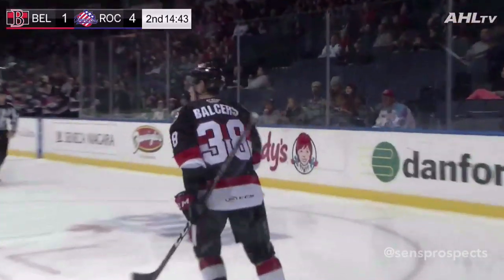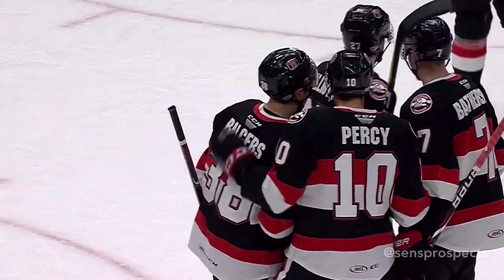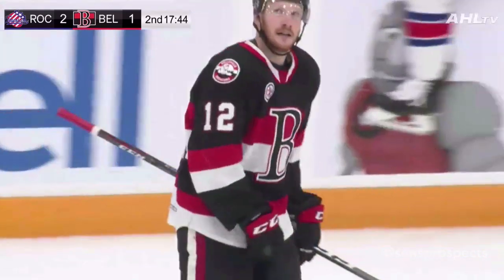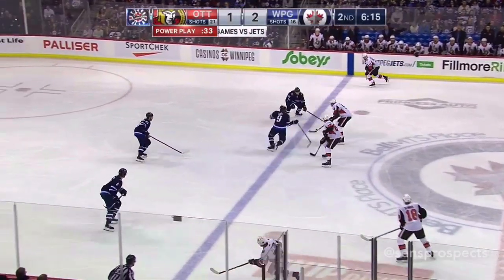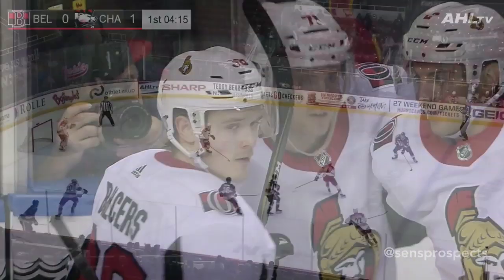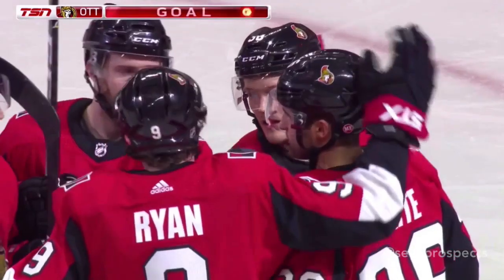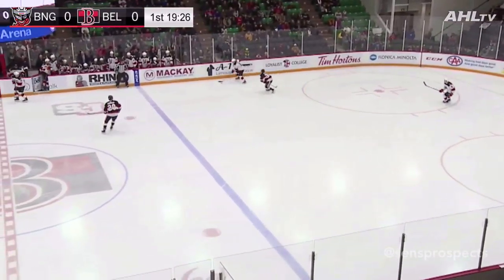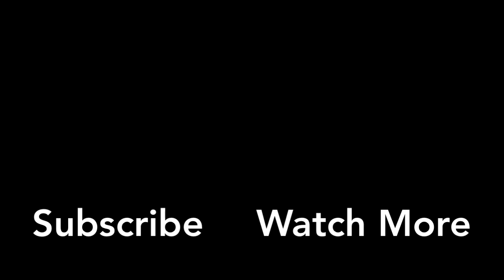Rudolfs Balcers #38| AHL+NHL Highlights | 2018-19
Rudolfs Balcers (#38) highlights from his first season in the Senators organization, split between the Belleville Senators and Ottawa Senators. Balcers had 31 points (17G, 14A) in 43GP with Belleville and 14 points (5G, 9A) in 36 games with Ottawa - his first in the NHL.

Video made with Screenflow. Use my link to get Screenflow for yourself